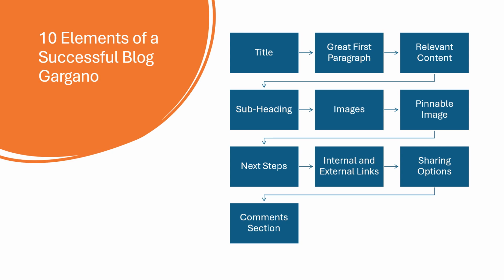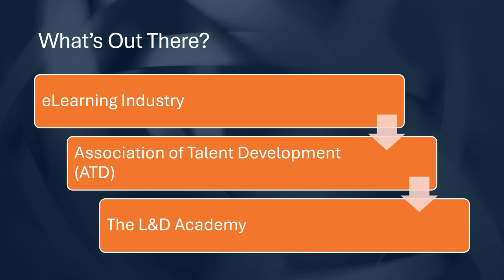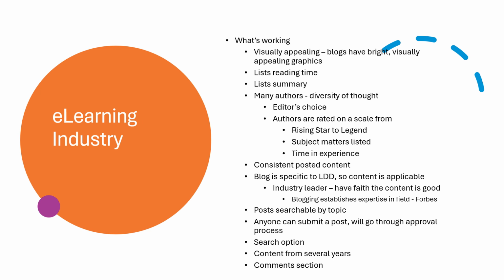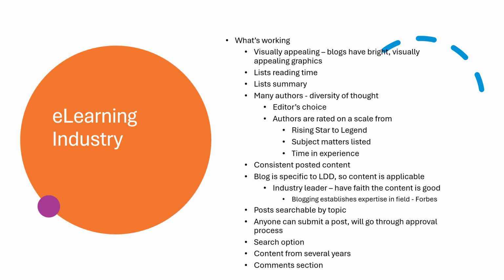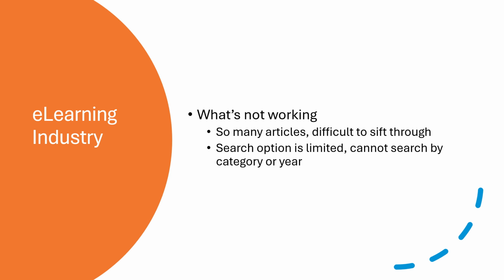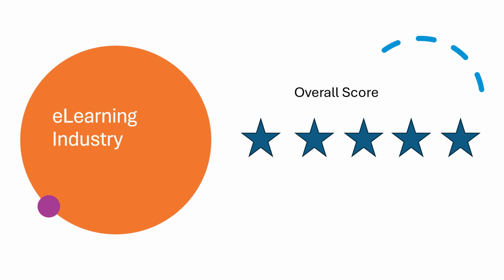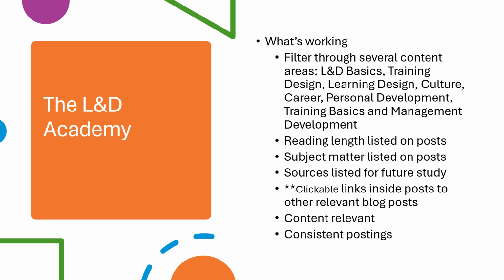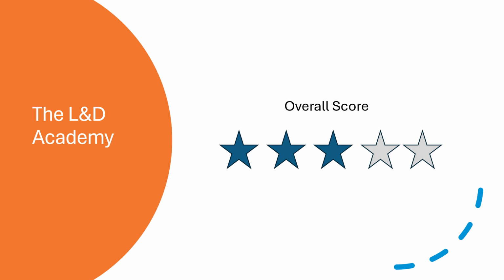EDUC 639 Educational Blog Analysis